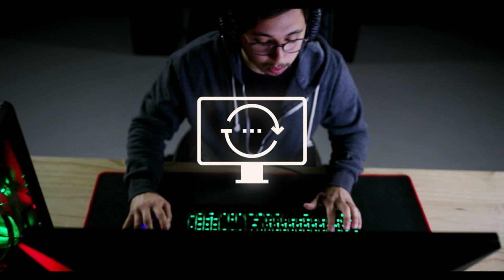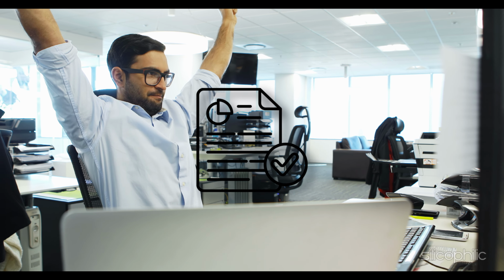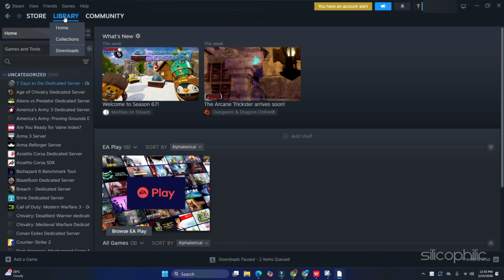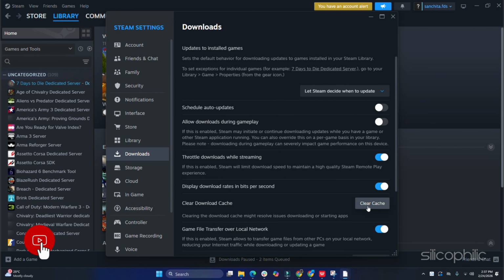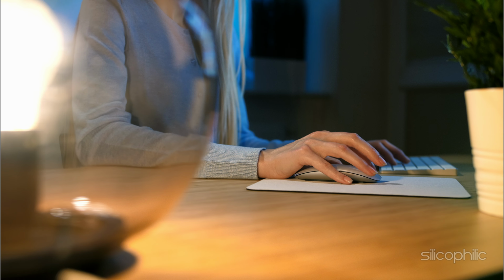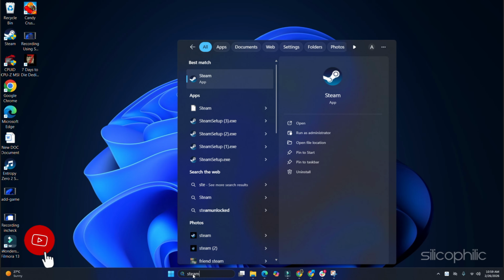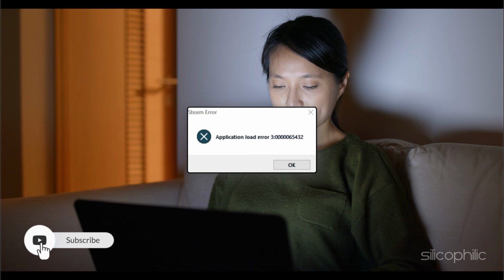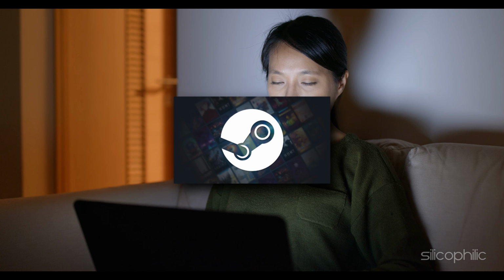Fix Steam Application Load Error 3:0000065432 🚀 | Step-by-Step Guide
In today's video we solved the Steam’s Application Load Error 3:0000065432 stops games from launching, often due to broken shortcuts, mismatched paths, or cached data.

 The good news? You don’t need a full reinstall—quick steps like verifying files, clearing cache, or launching directly from Steam usually solve it.

Timestamps:

00:00 Intro
00:35 Method 1
01:00 Method 2
01:13 Method 3
01:38 Method 4
02:08 Method 5